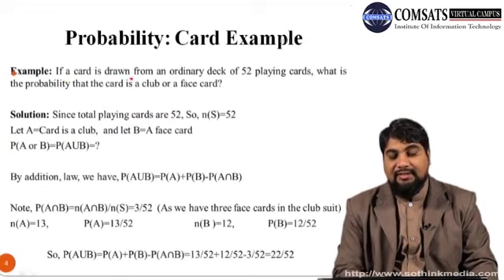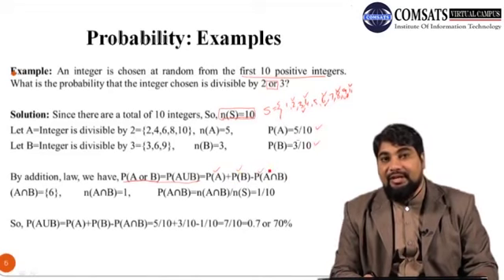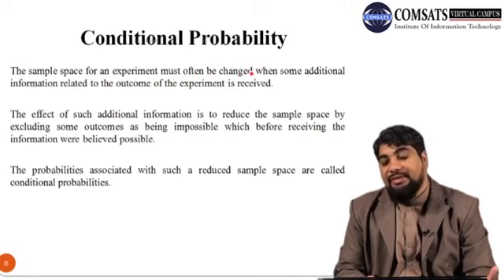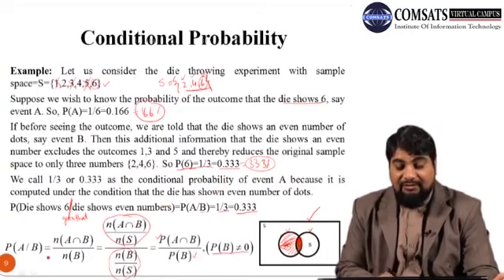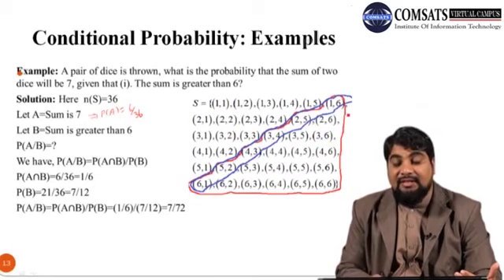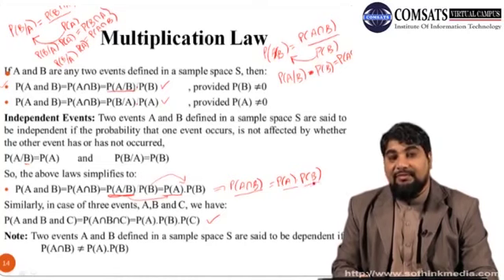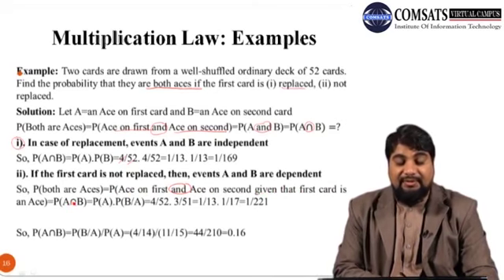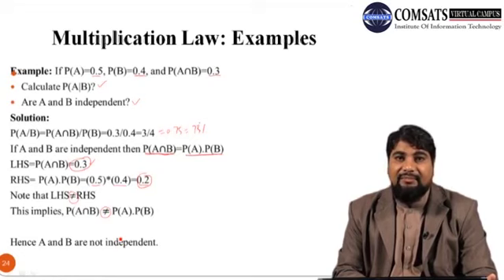Statistics In Urdu Hindi LECTURE 19 Conditional probability in urdu